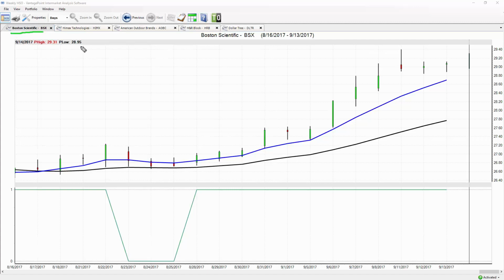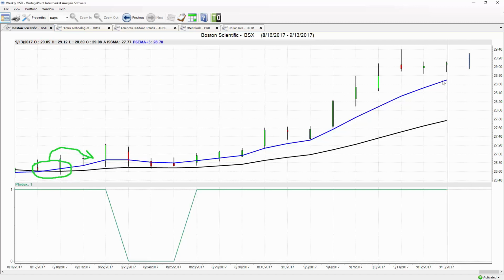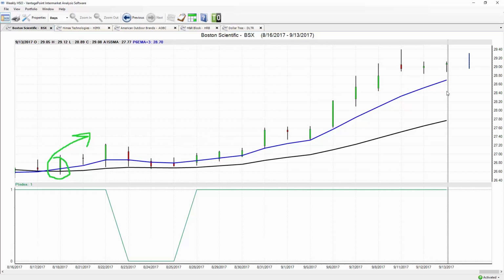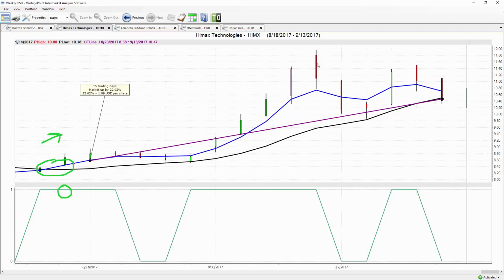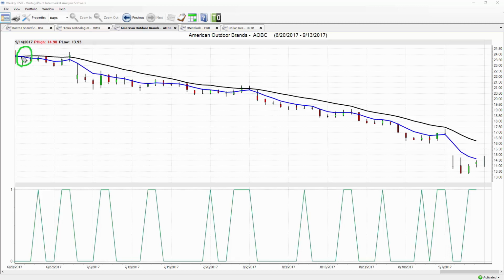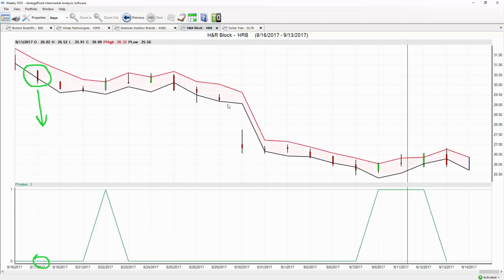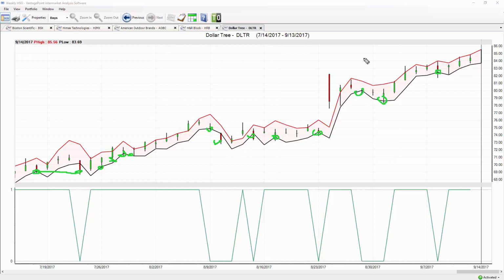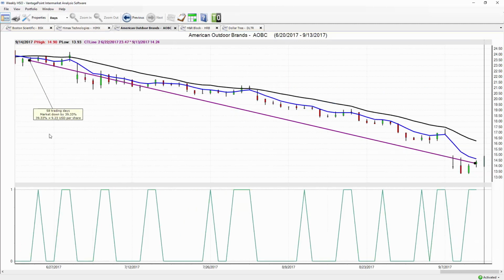Hot Stocks Outlook for September 15th, 2017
Improved timing is the key for stock traders to maximize their gains and minimize their losses. VantagePoint Trading Software identifies trend reversals with unmatched accuracy, helping traders get into the right side of trades at the right time.

The Hot Stocks Outlook uses VantagePoint's market forecasts that are up to 86% accurate to demonstrate how traders can improve their timing and direction. In this week’s video, we analyze forecasts for Boston Scientific ($BSX), Himax Technologies ($HIMX), American Outdoor Brands ($AOBC), H&R Block ($HRB), and Dollar Tree ($DLTR).